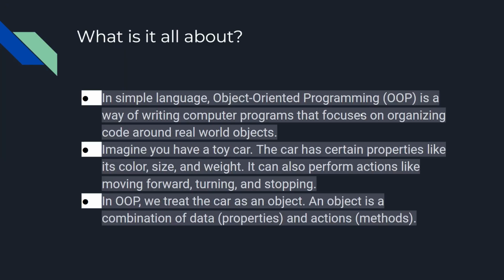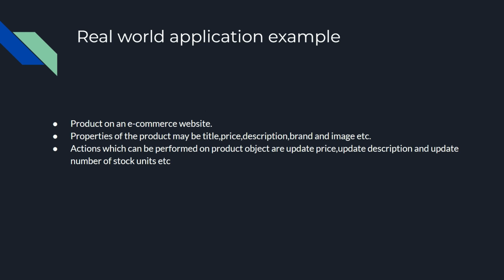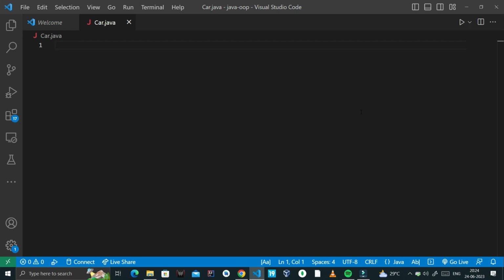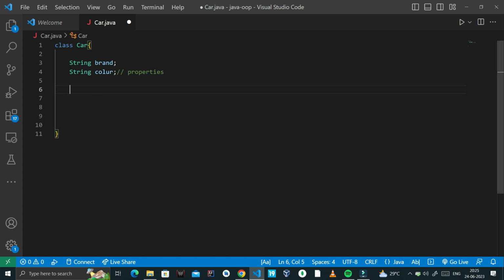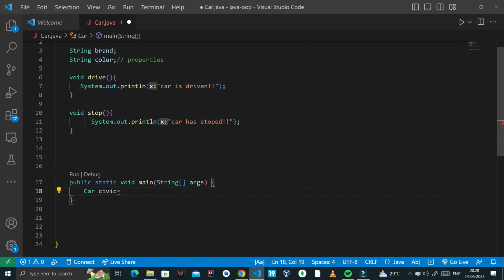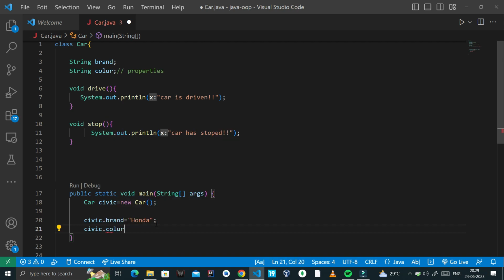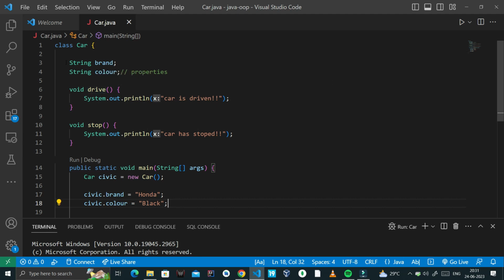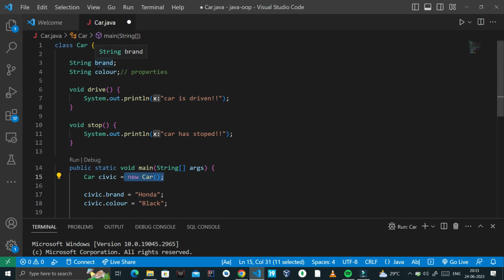What Is Object Oriented Programming | OOP With Java | Object Oriented Programming Series Part 1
Hi people
In this video we will be looking into introduction of Object Oriented Programming and try to understand topics such as class and object.
In this video series we will be looking into each and every topic of OOP in a detailed way.